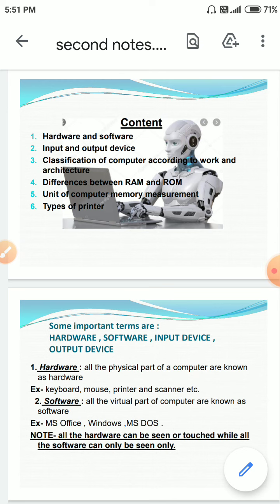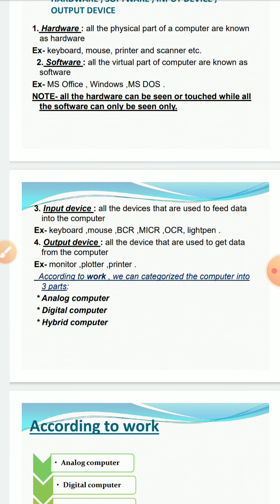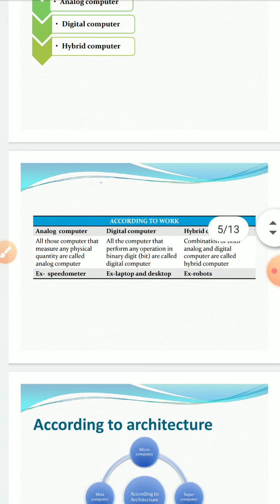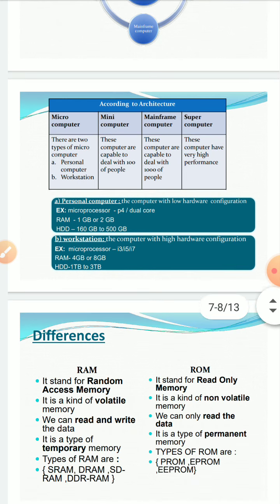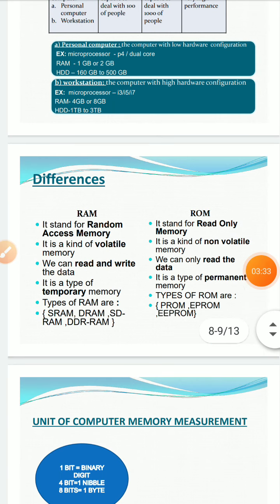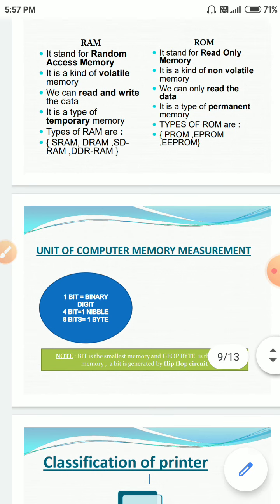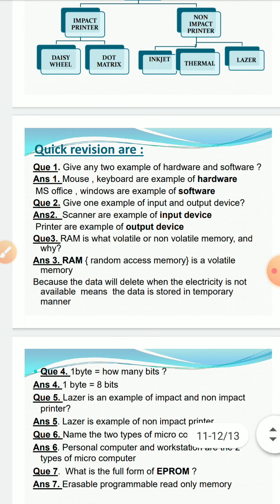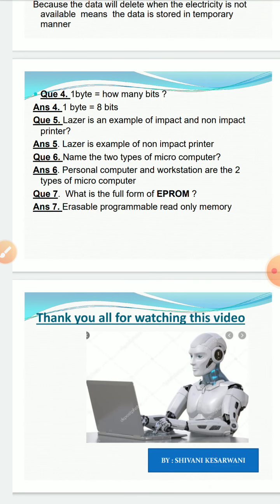Important terms of computer are Hardware , software, input and output device etc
If you are not watching my first video that is " basic knowledge of computer" then plz go and watch